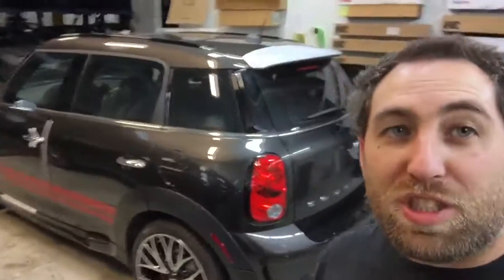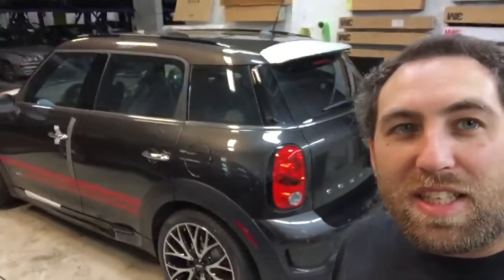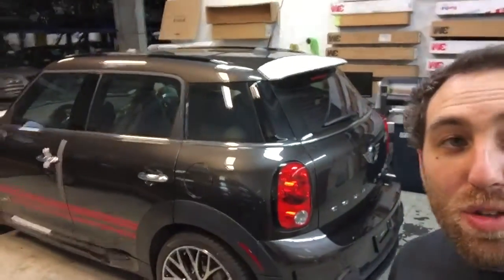Tinting For Four-Door Sedan's in SF Bay Area CA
Automotive window tinting for four-door sedan's in San Francisco California Bay Area Perfect Darkness Tint on Google Maps